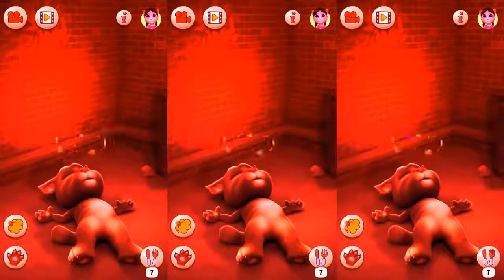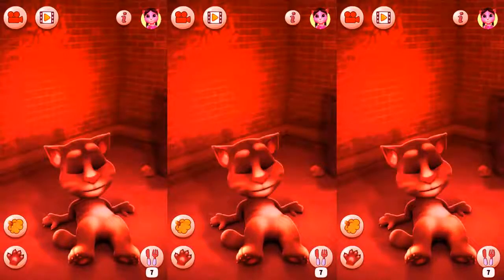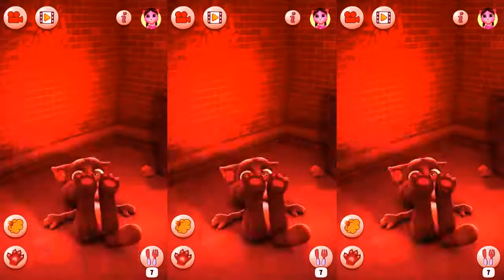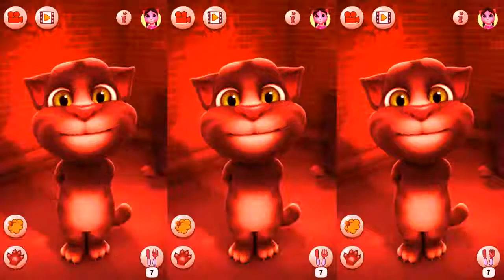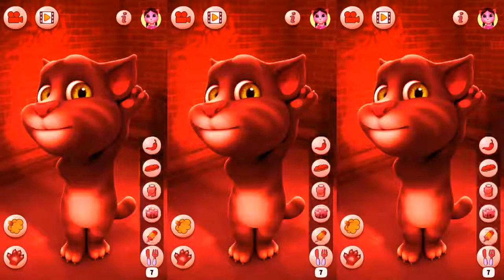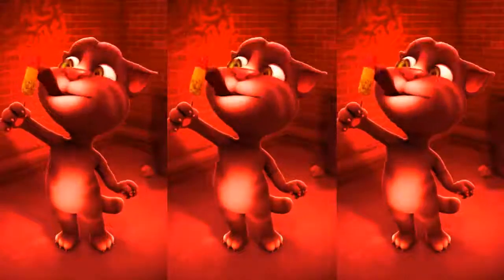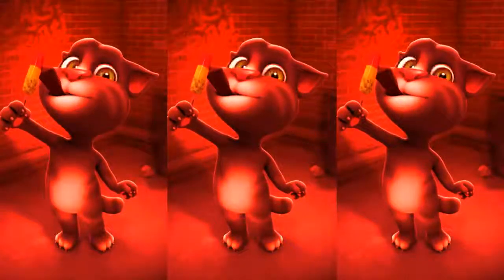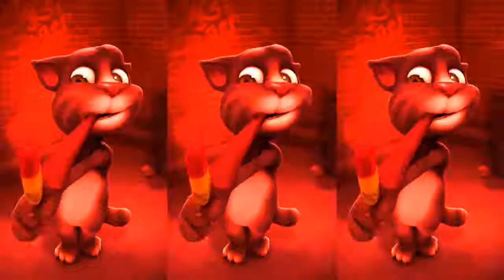Learn Colors with My Talking Tom Colours for Kids Animation Education Cartoon Compilation MK0